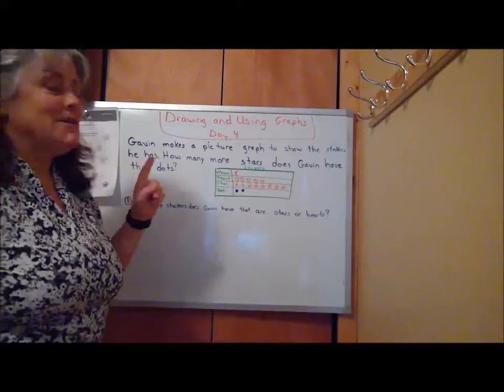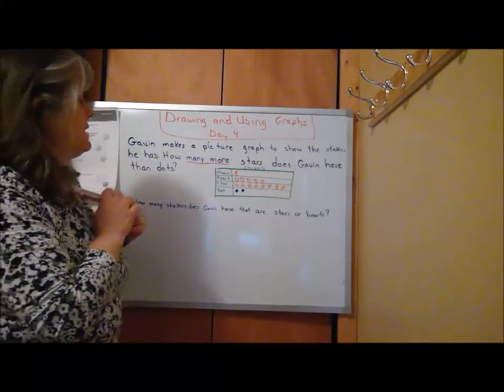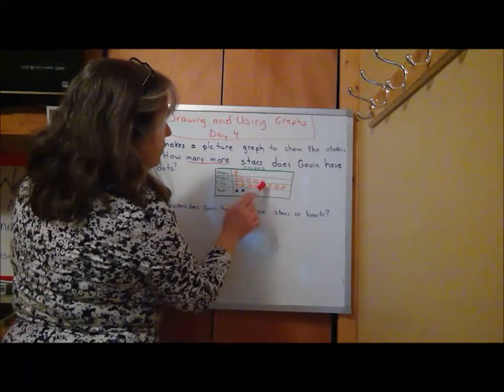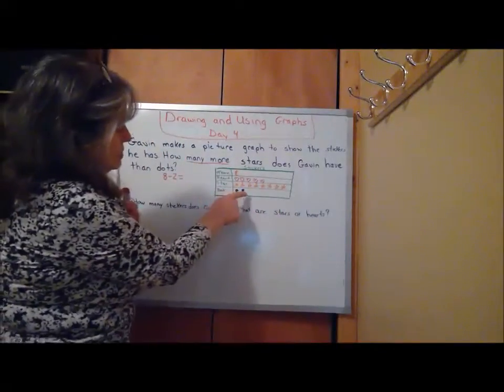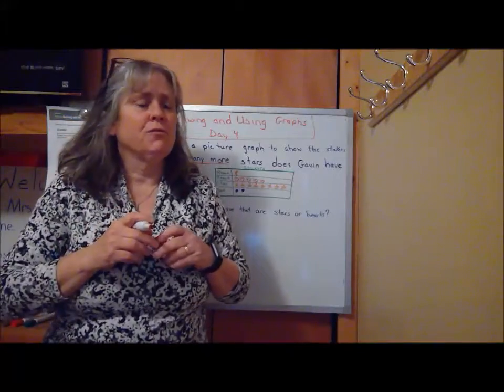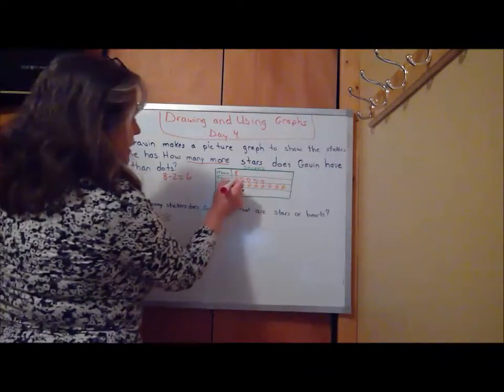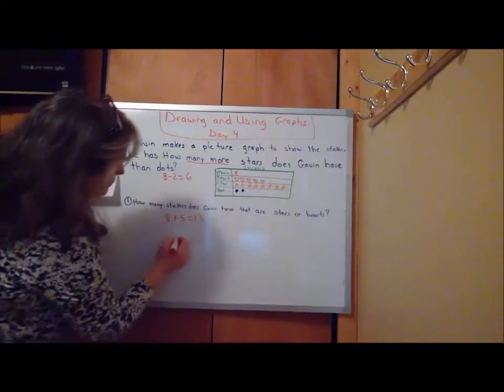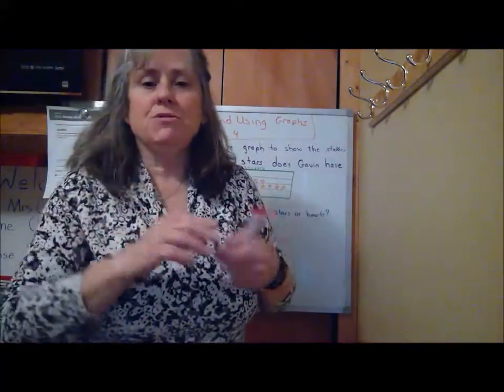Using Bar Graphs and Picture Graphs Day 4